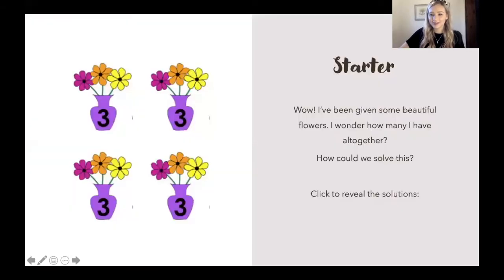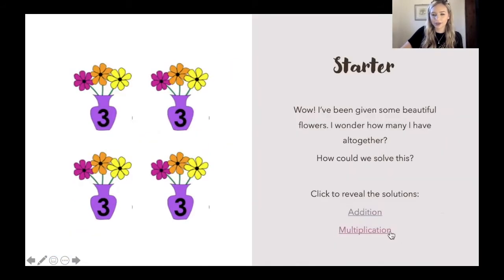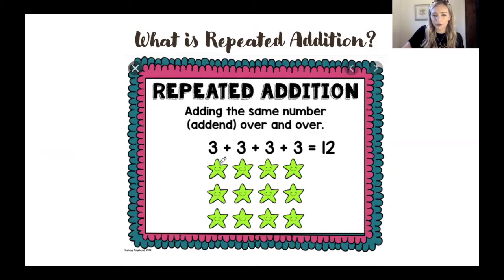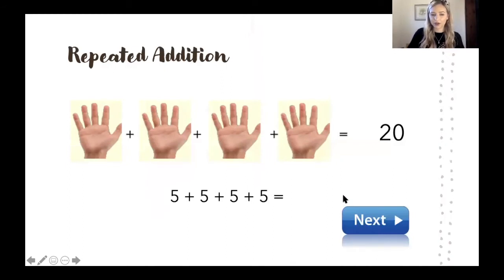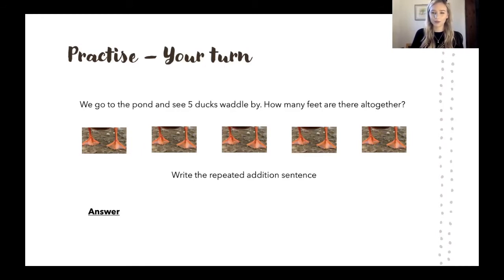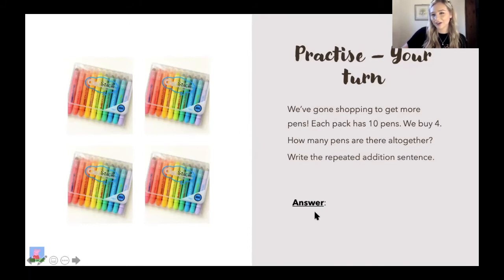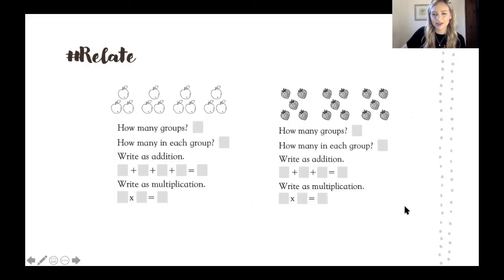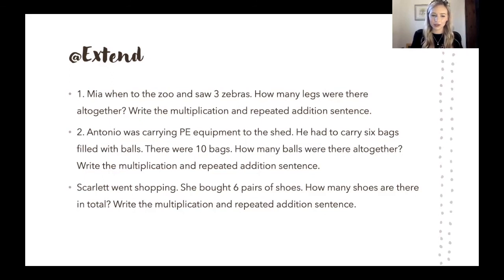Maths 2B 22.2.21